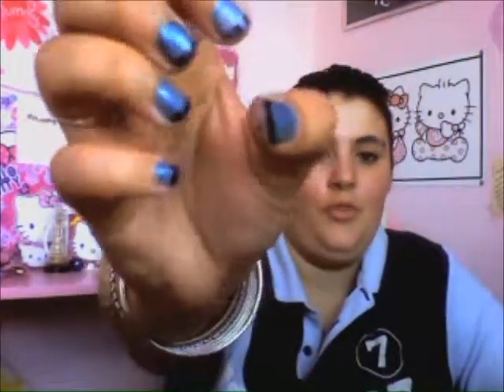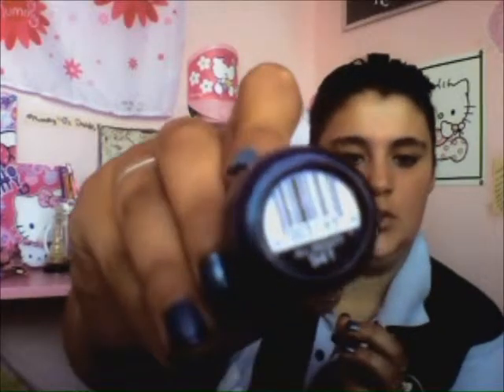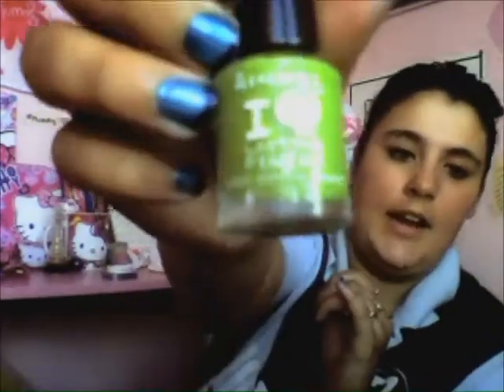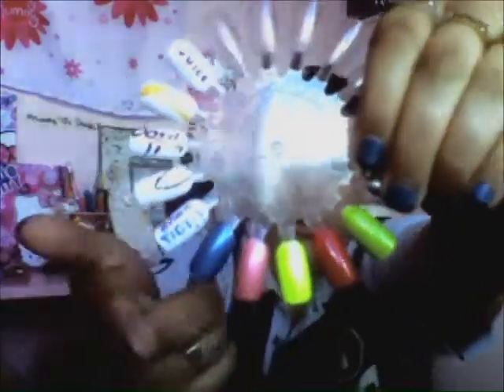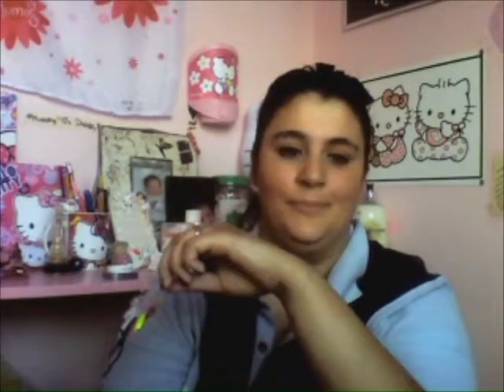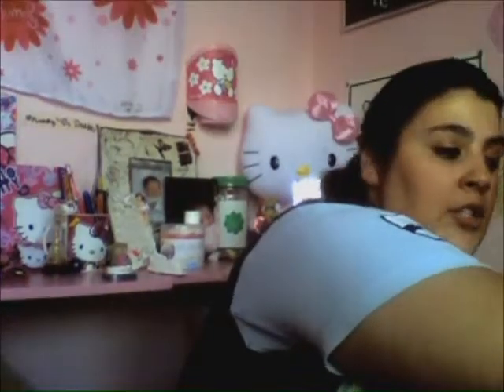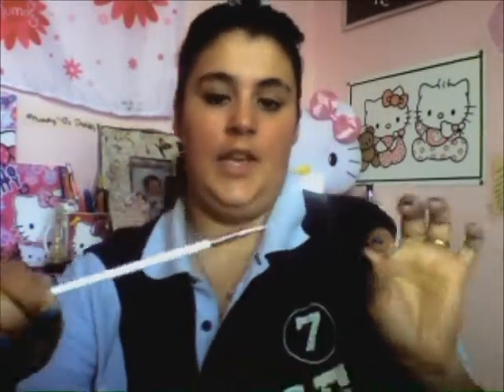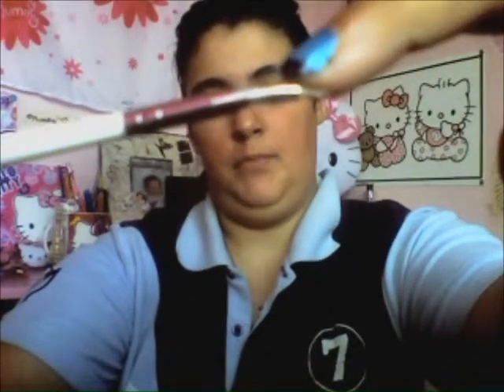Ed Sheeran Nail Tutorial Art Design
Hey guys! So here is my Ed Sheeran Nail art design! ;D Xxx